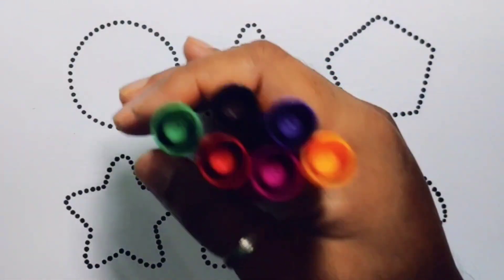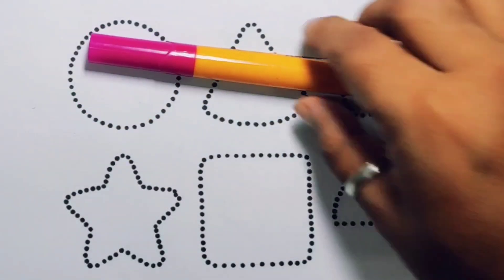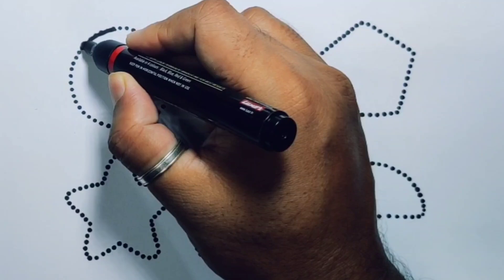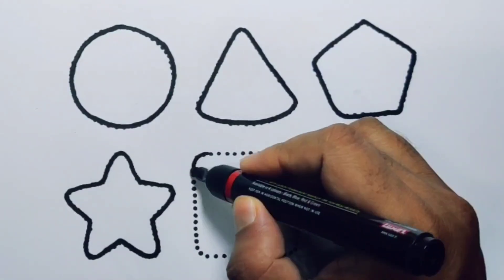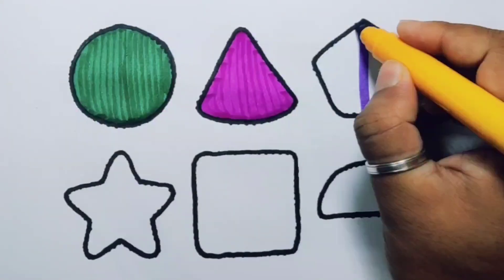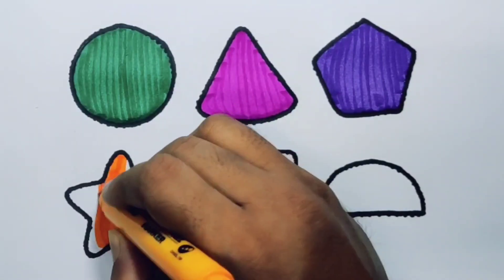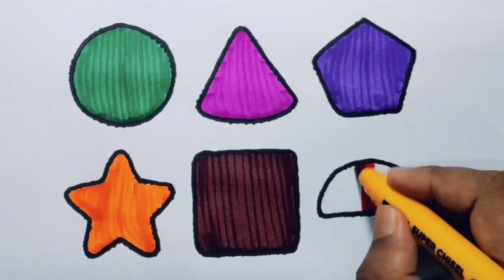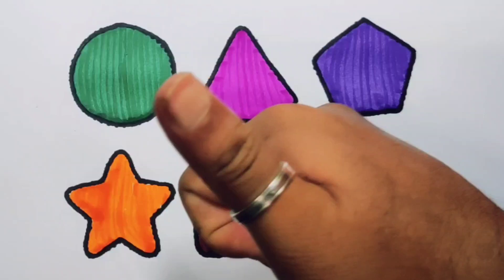Learn 2d shapes , Drawing , Colouring , Shapes Song , Heart Shapes , Preschool 2d Shapes drawing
Learn 2d Shapes , Drawing , Colouring , Shapes Song ,  Heart Shapes , Triangle , Preschool Shapes

Learn 2d Shapes , Drawing , Colouring , Shapes Song , Heart Shapes , Triangle ,  Preschool Shape

Learn 2d Shapes , Drawing , Colouring , Heart Shapes , Preschool 2d Shapes Drawing, Shapes Song

Learn 2d Shapes , Drawing , Colouring , Shapes , Shapes Song , Heart , Preschool 2d Shapes

heart Shape , Preschool 2d Shapes Drawing

Learn 2d Shapes , Preschool 2d Shapes drawing , Shapes Song , Drawing , Colouring , Heart Shapes

Learn 2d shapes , Heart Shape , Drawing , Colouring , Shapes Song , Preschool 2d Shapes

Learn 2d Shapes , Drawing , Shapes Song , Colouring , Heart , Preschool 2d Shapes Drawing

Learn 2d Shapes , Shapes , Drawing , Colours , Shapes Song , Heart , Preschool 2d Shapes

Learn 2d Shapes , Drawing , Colouring , Shapes Song ,  Geometry , Preschool 2d Shapes Drawing

Learn 2d Shapes , Drawing , Colouring , Shapes Song , Heart , Earth Shapes , Preschool 2d Shapes

Learn 2d Shapes , Shapes Song , Drawing , Heart Shapes , Colouring , Preschool 2d Shapes

Learn 2d Shapes , Shapes Song , Drawing , Colouring , Heart Shapes , Preschool 2d Shapes drawing

learn 2d Shapes , Drawing , Colouring , Heart Shapes , Preschool 2d Shapes drawing

Triangle
Square
Semicircle
Hexagon
Rectangle
Heart
OVEL
Star
Pentagon
Shapes
HEPTAGON
Rhombas
Parallelogram
Trapezoid

Learn shapes
2d shapes
Learn colours
2d shapes for children
Shapes drawing